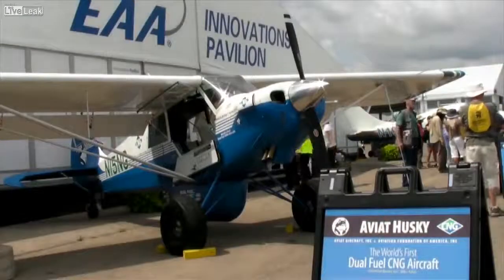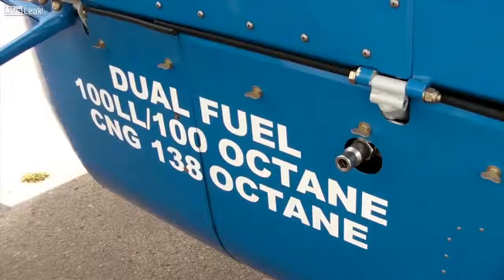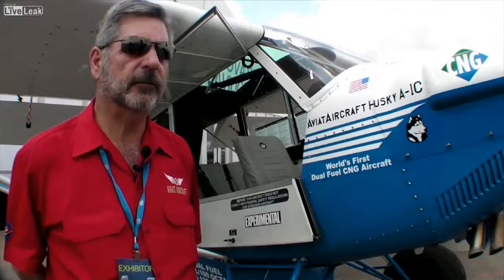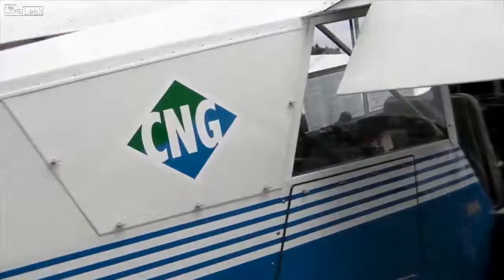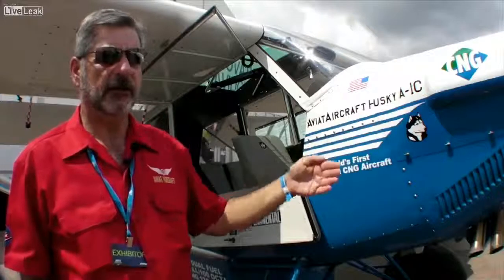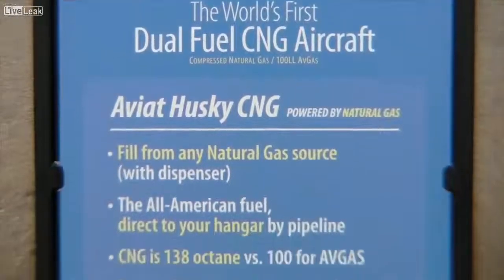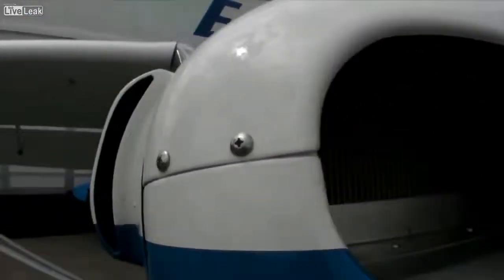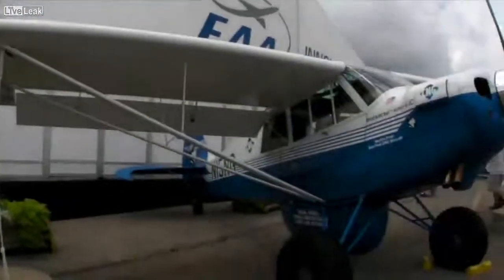World's first natural gas powered civil aviation aircraft